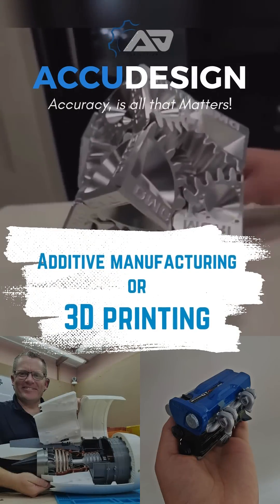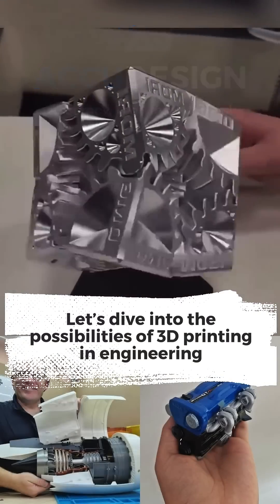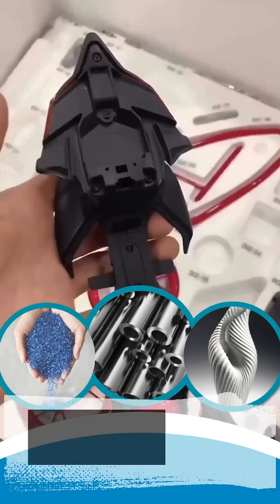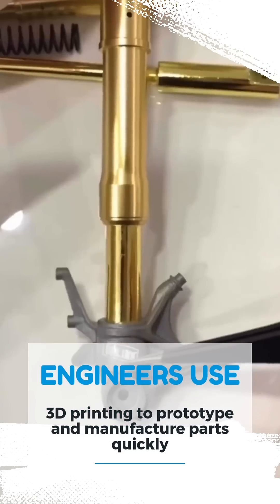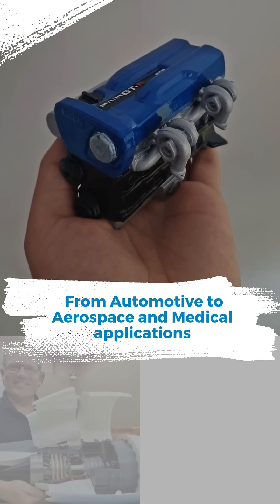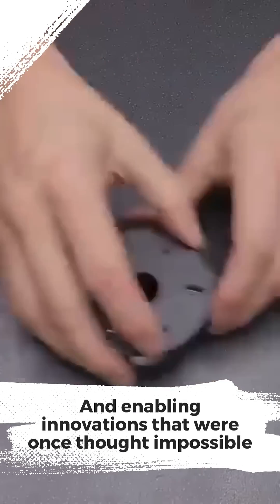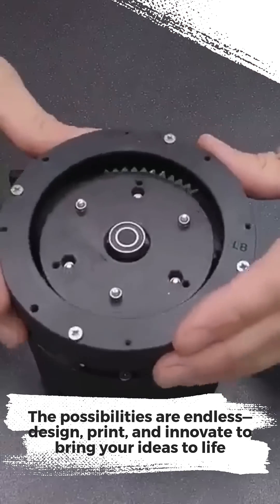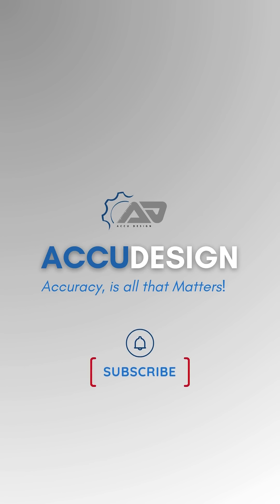Introduction to Additive Manufacturing 3D Printing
3D Printing: The Future of Engineering 🚀✨

Additive manufacturing is revolutionizing how engineers design and produce parts! Here’s why 3D printing is a game-changer.
🎥 In this video, you’ll learn:
 🔹 What is 3D Printing? – Layer-by-layer manufacturing for complex designs.
 🔹 Materials Used 🏗️ – From plastic to metal and even ceramics for diverse applications.
 🔹 Industry Applications ⚙️ – How aerospace, automotive, and medical fields use 3D printing to push boundaries.
💡 With 3D printing, engineers can reduce costs, speed up production, and innovate like never before!
🔧 Follow us for more engineering insights! 👇
hashtag#3DPrinting hashtag#AdditiveManufacturing hashtag#Engineering hashtag#Innovation hashtag#SmartManufacturing hashtag#ProductDevelopment hashtag#AerospaceEngineering hashtag#AutomotiveTechnology hashtag#MedicalTechnology hashtag#RapidPrototyping hashtag#FutureOfManufacturing hashtag#MechanicalEngineering hashtag#IndustrialDesign hashtag#CNC hashtag#ManufacturingTech hashtag#EngineeringSolutions